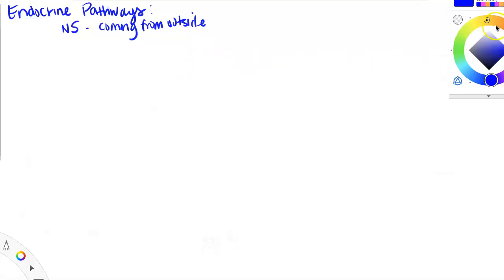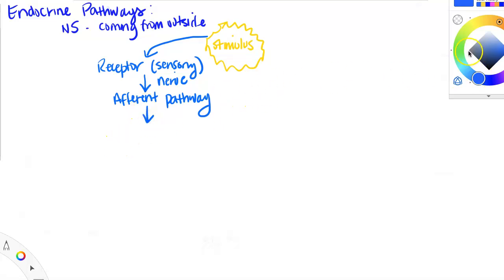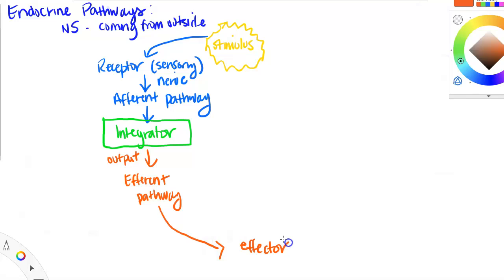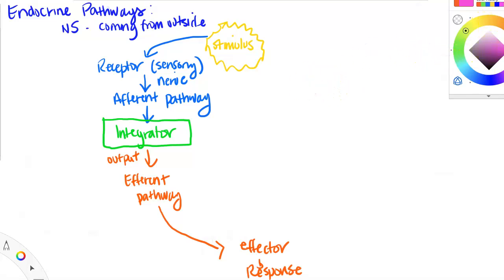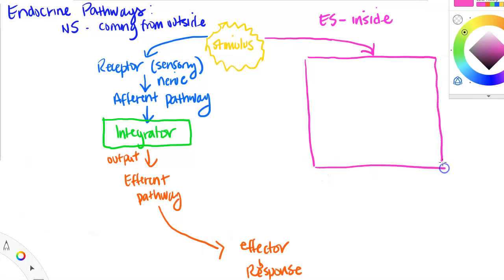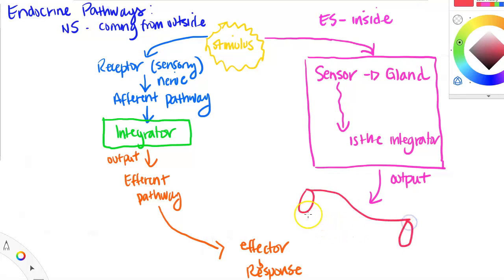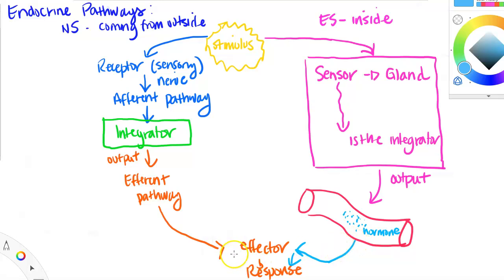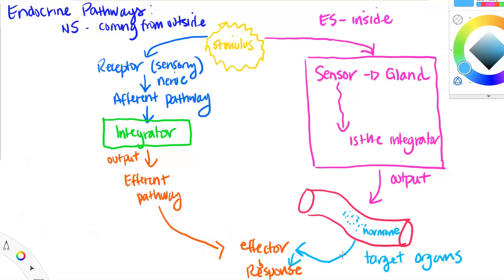Endocrine System - Endocrine pathways